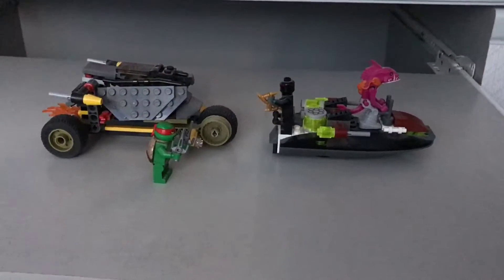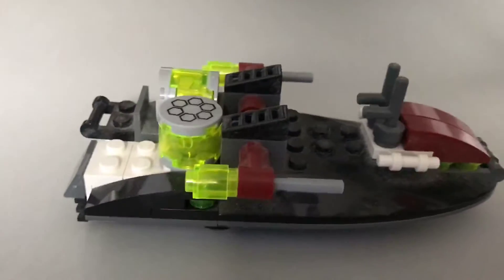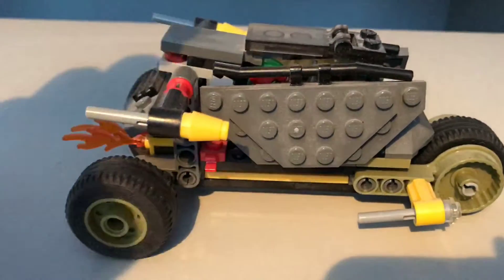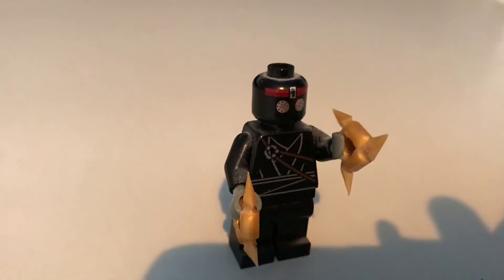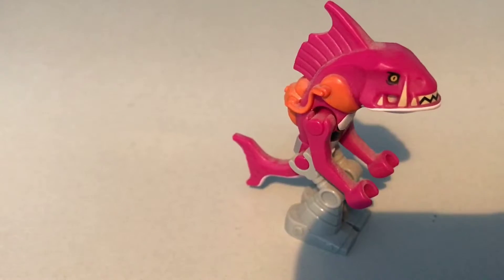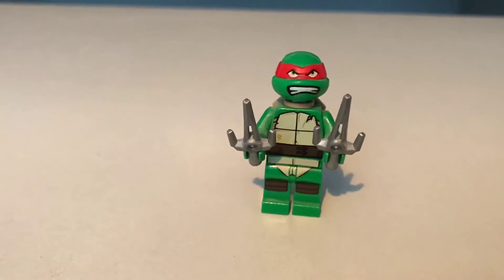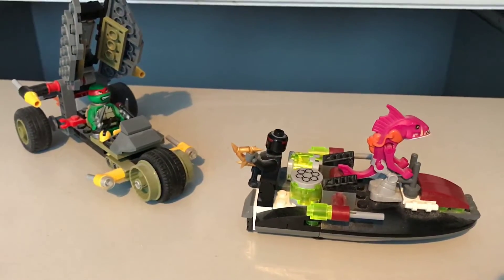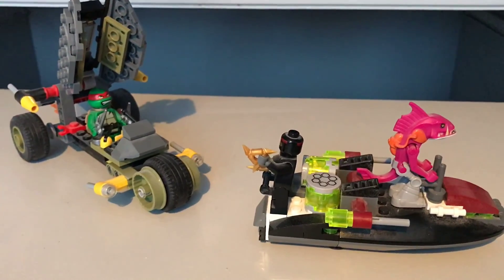Stealth Shell in Pursuit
This is the third set from the TMNT series. There is only one left and its the big one. But first lets have a good look at Fishface